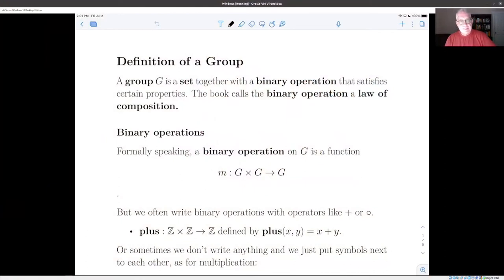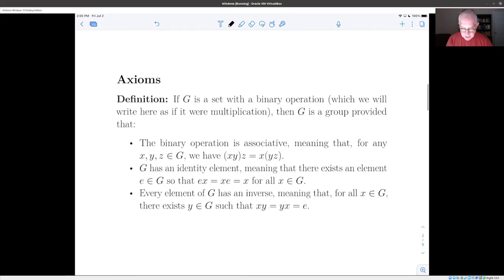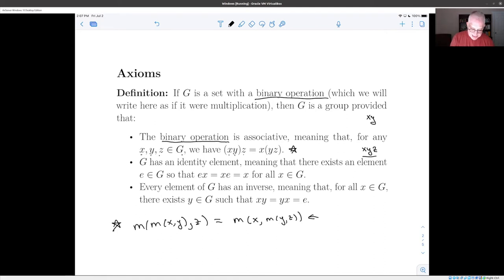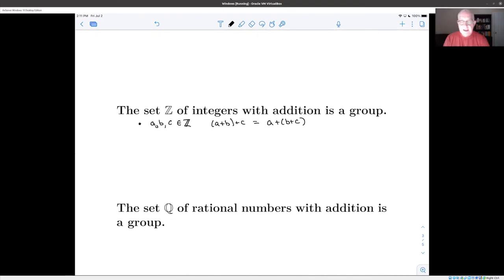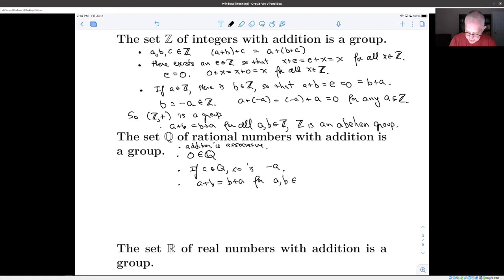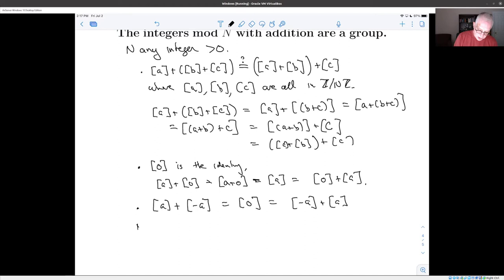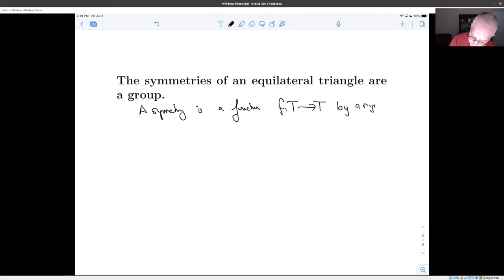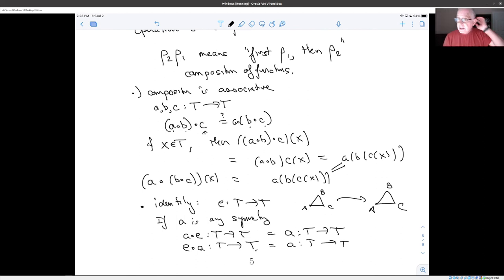Axioms defining a group